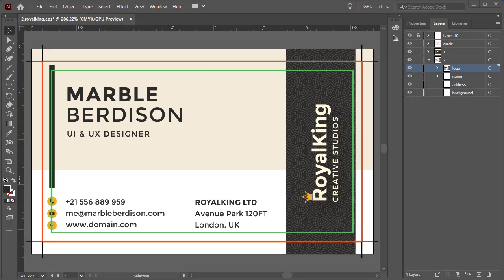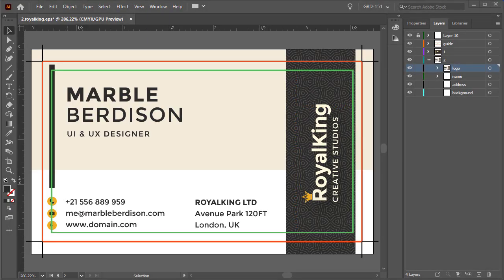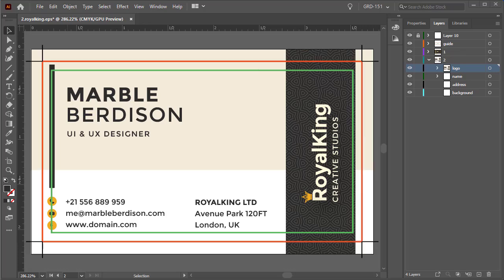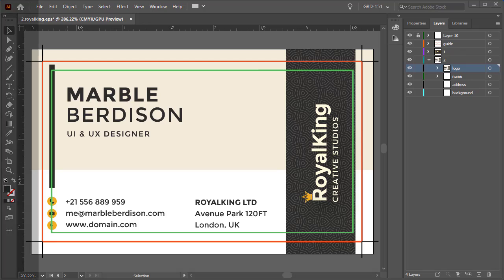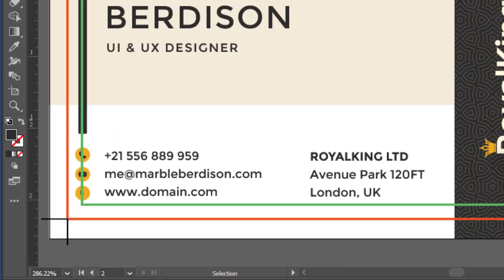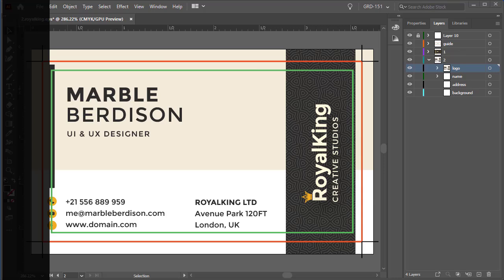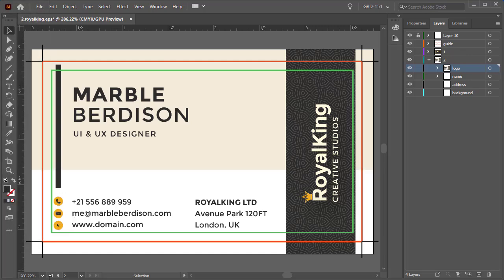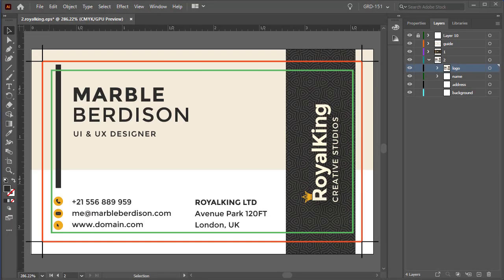Trim Size, Bleed, and Safe Zones